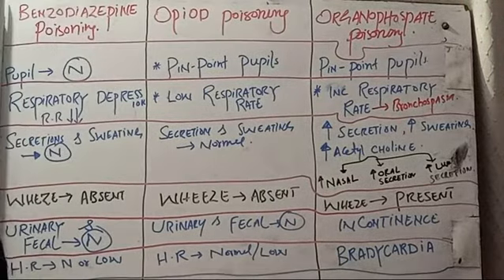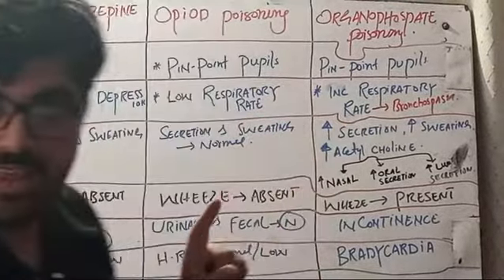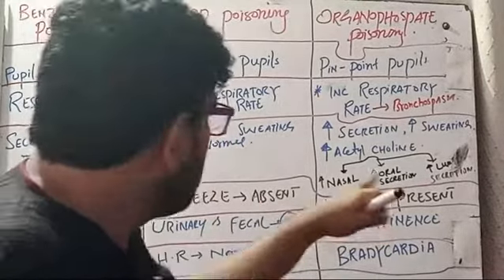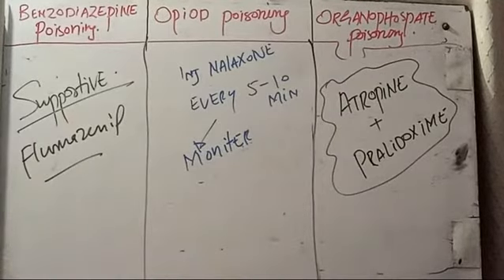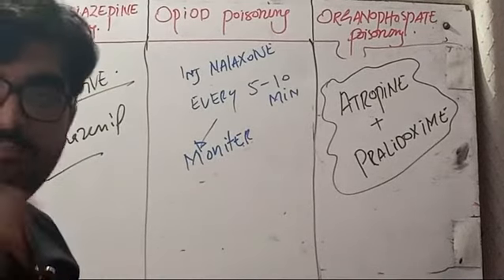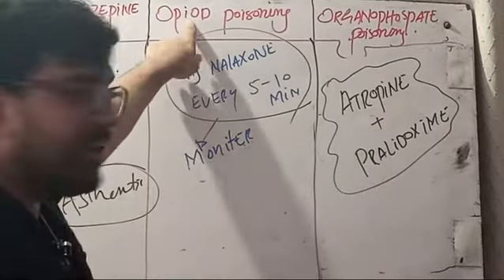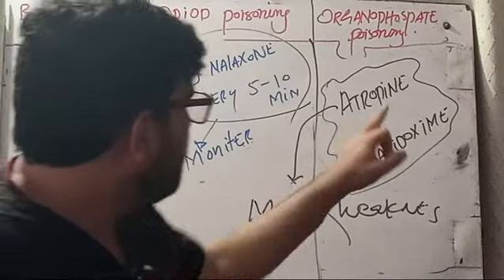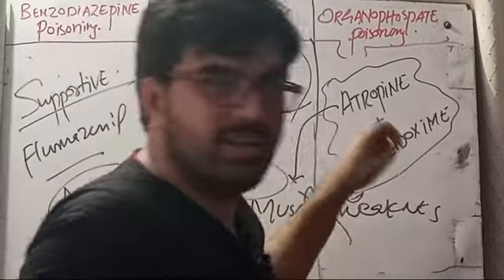Poisoning in ER benzodiazipnie opiod and organophopate poisoning | suicide | google | depression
👉👉👉 pulmonary embolism

👉👉👉 heart attack

👉👉👉 whole ecg

👉👉👉 pulmonary embolism

👉👉👉 heart attack

👉👉👉 whole ecg

👉👉👉 pulmonary embolism

👉👉👉 heart attack

👉👉👉 whole ecg

Poisoning in ER.benzodiazipnie.opiod and organophopate poisoning
poisoning benzodiazepine#,fcps study#ward#first aid#opiod poisoning#organophospate poisoning#benzodiazepine poisoning